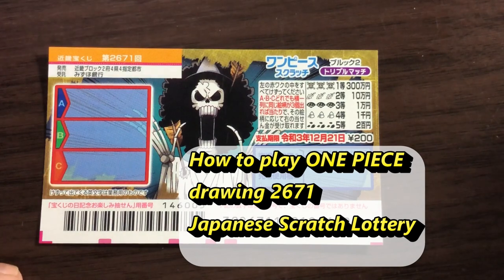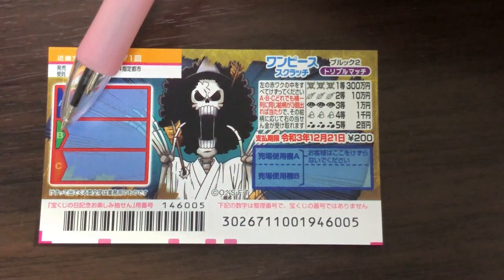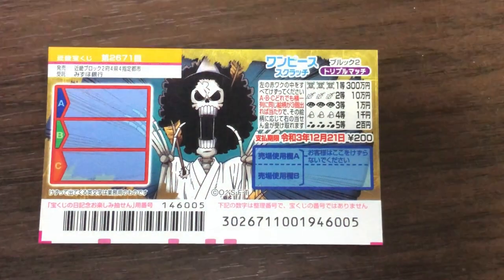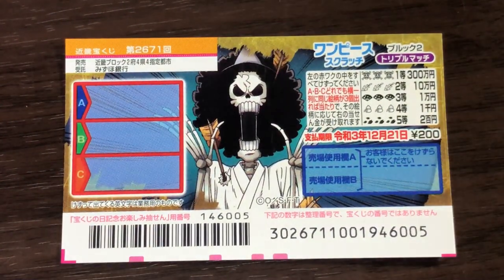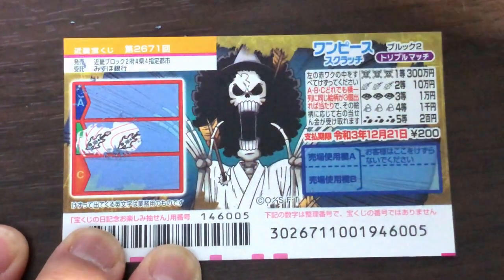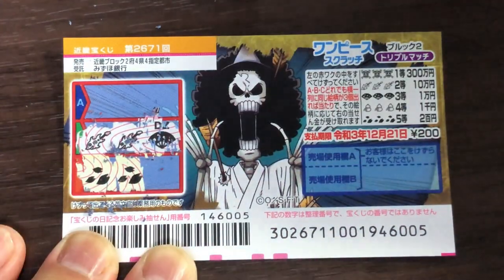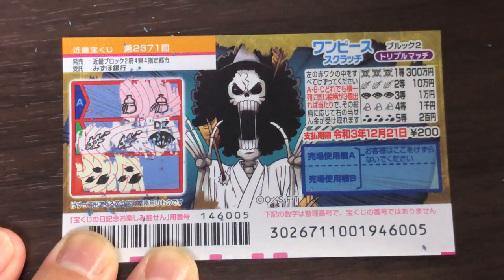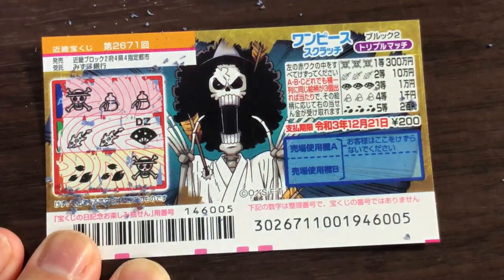A NEW JAPANESE SCRATCH GAME-HOW TO PLAY ONE PIECE DRAWING 2671. 3 Million Yen.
Nov 25,2020

Hi everyone!  I bought this scratch ticket yesterday.  It just came out yesterday.  It's called ONE PIECE drawing 2671.
Uncover three of a kind in a straight row and win the corresponding prize.  The top prize is 300万円.

Bingo 5,
Japan Lotto,
Japan scratch lotto
Japan sightseeing,
Japan travel guide,
JAPAN,
Japanese banking,
Japanese culture,
Japanese language,
Japanese,
Japanican,
lottery,
takarakuji,
things to do in Japan,
Tokyo,
Typhoon in Japan,
visit Japan,